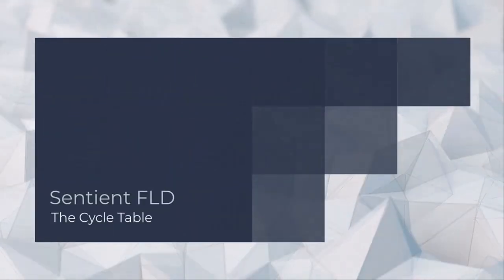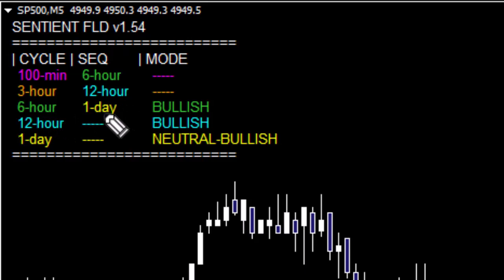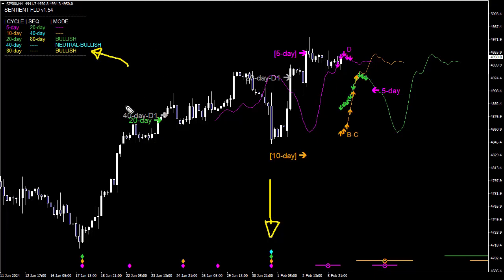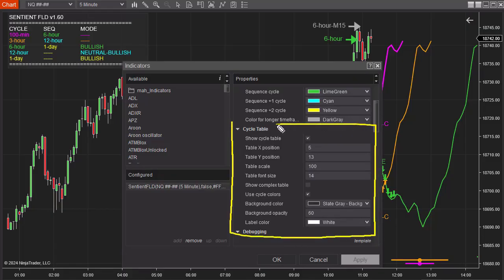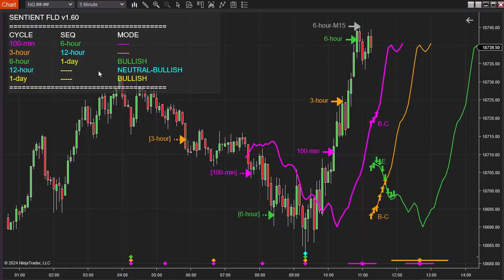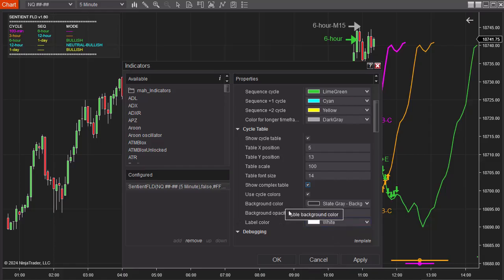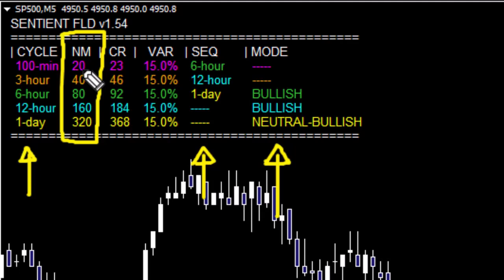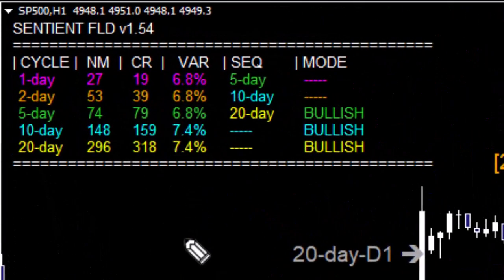The Hurst Cycles Academy learn the 50 year secret to the markets 9